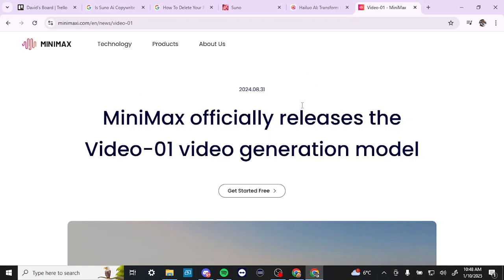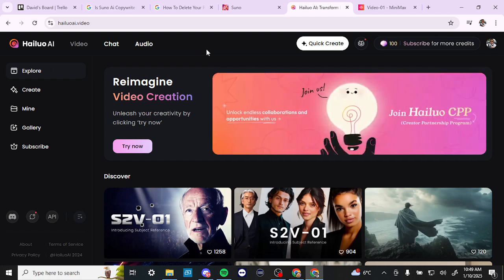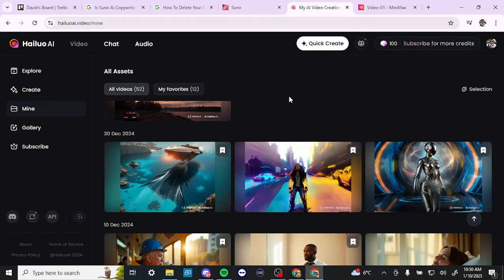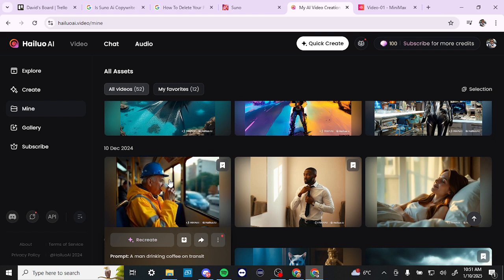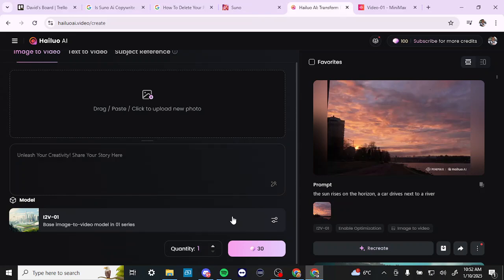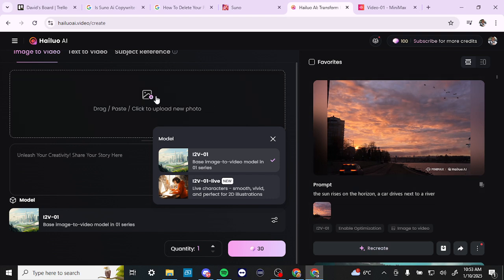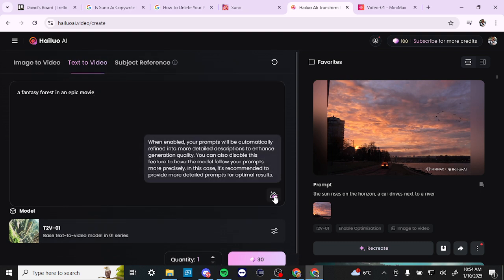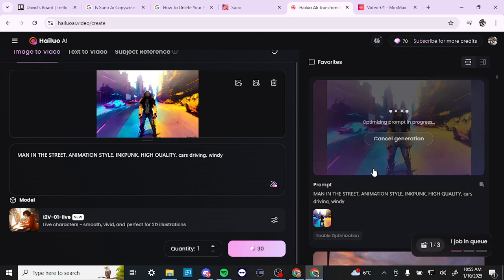What is Hailuo Ai? (2025)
Discover what Hailuo Ai is and how it is revolutionizing AI technology with its innovative features and applications.